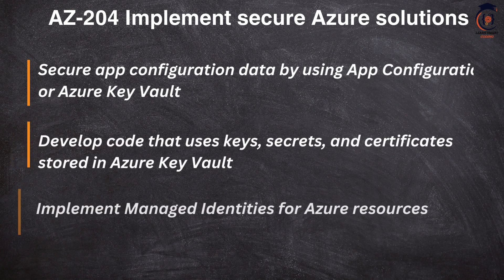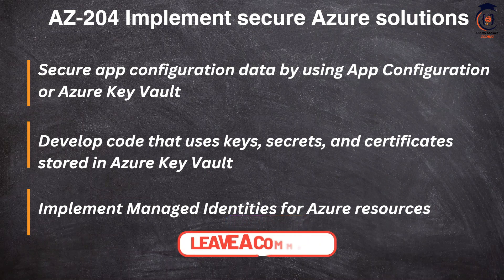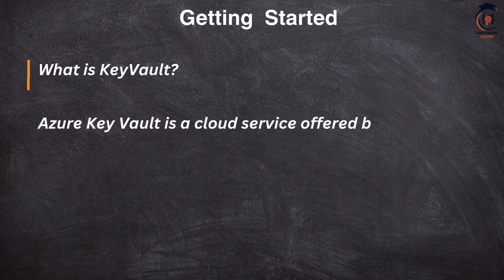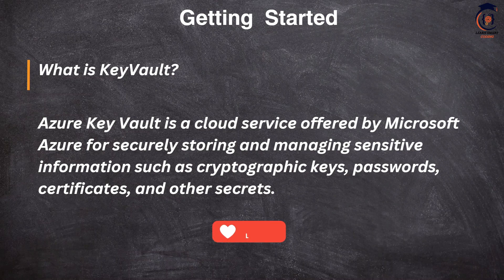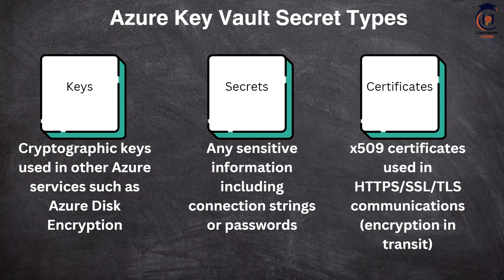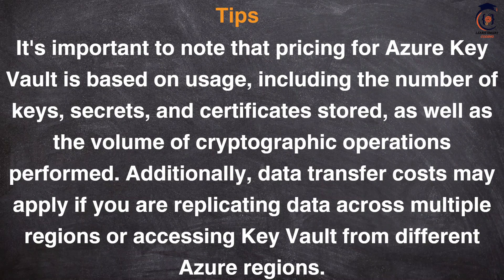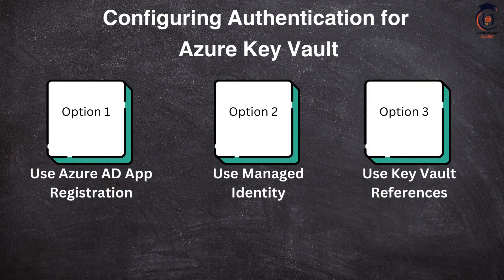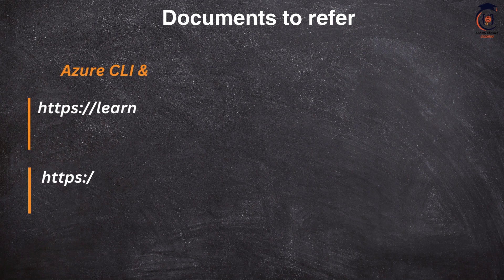AZ-204 Azure Key Vault Tutorial | Keys, Secret & Certificate concepts explained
Unlock the full potential of Azure Key Vault with this comprehensive tutorial! In this video, presented in English, we dive deep into the key concepts of Azure Key Vault, covering everything from managing cryptographic keys and secrets to working with certificates. Whether you're new to Azure Key Vault or looking to deepen your understanding, this tutorial has you covered. Join us as we explore the security and management features of Azure Key Vault and learn how to securely store and manage sensitive information in the cloud.

Happy coding!